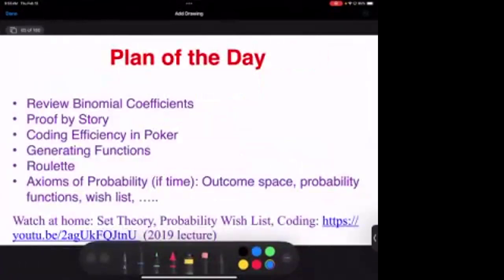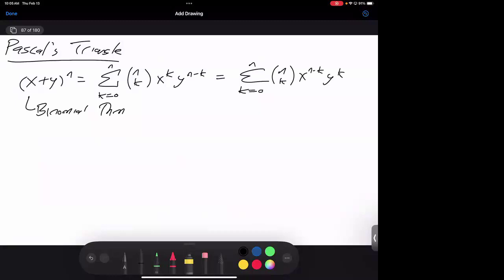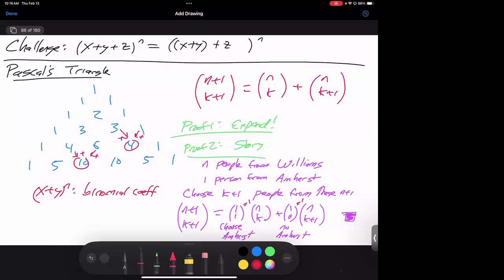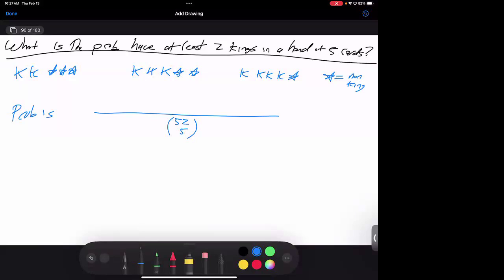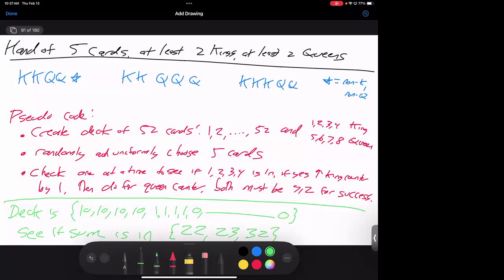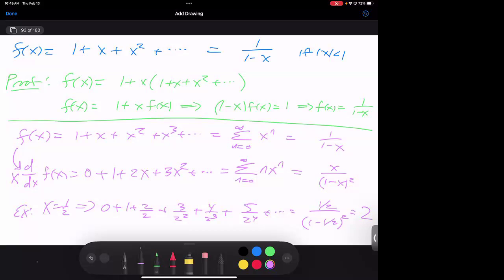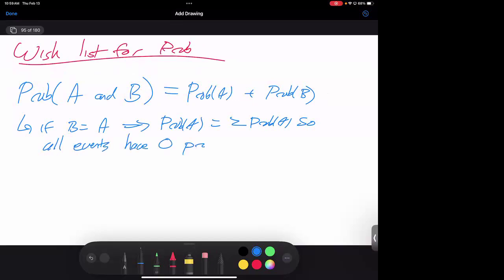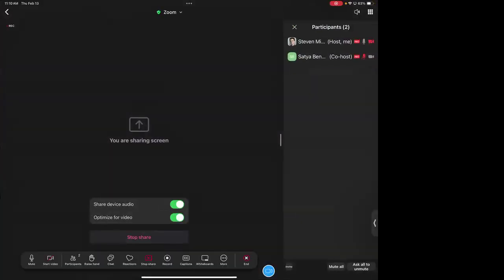Math341Sp25 Lec03 BinCoeff Poker CodingEfficiently GenFns LawsProb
Math/Stat 341: Spring 2025: Steven Miller: Williams College: Lec 03: February 13: Binomial Coefficients, Poker, Coding Efficiently, Generating Functions, Laws of Probability.